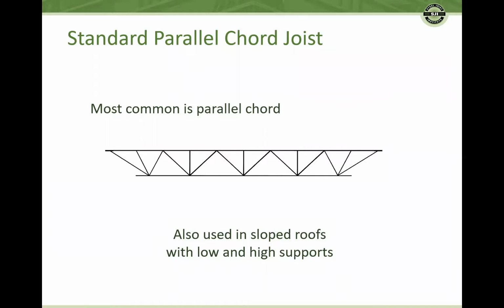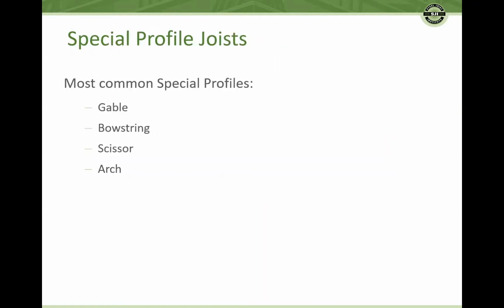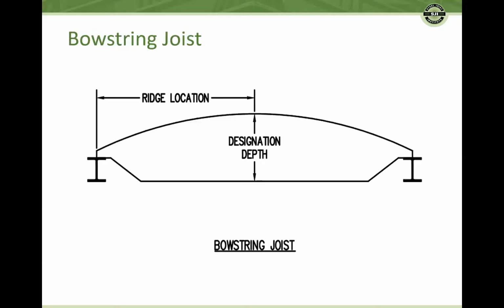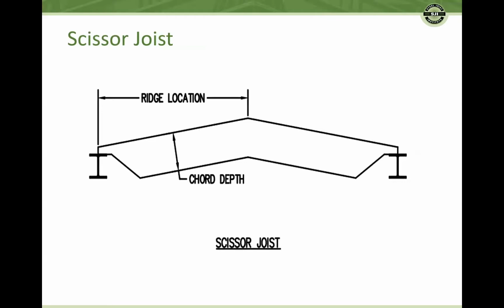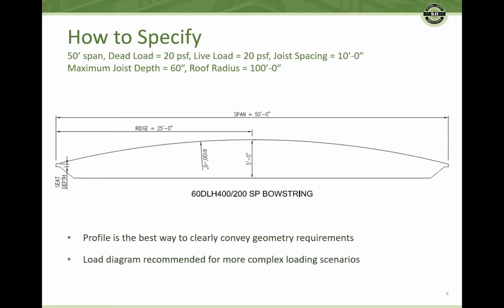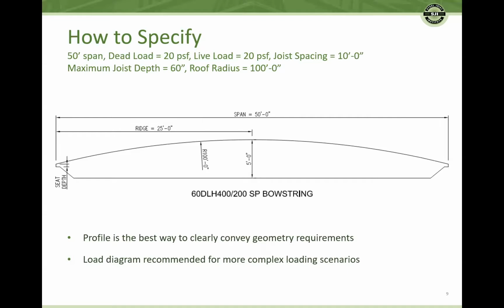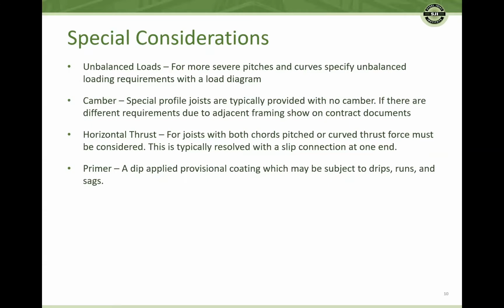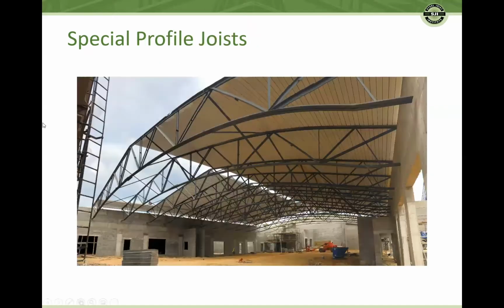Special Profile Joists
The Steel Joist Institute reviews the various special profile joists, including the gable, bowstring, scissor and arch joists.  The video gives an example of how to specify a special profile joist, including special considerations.